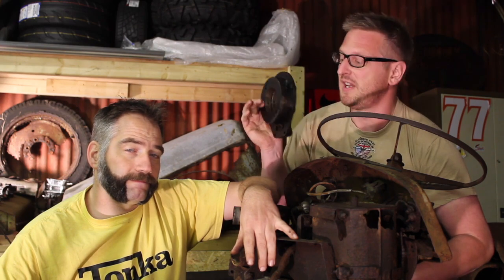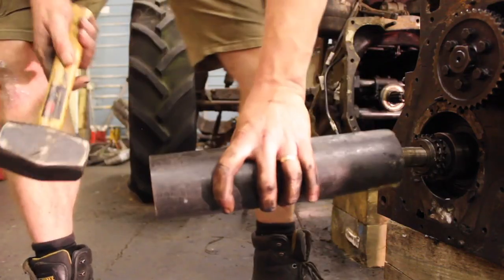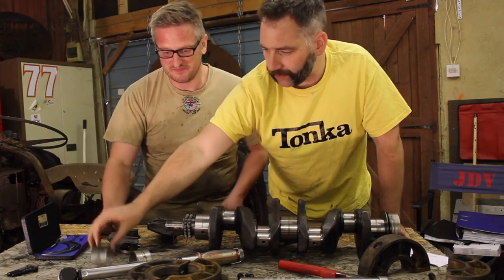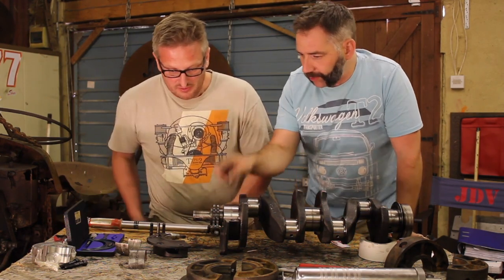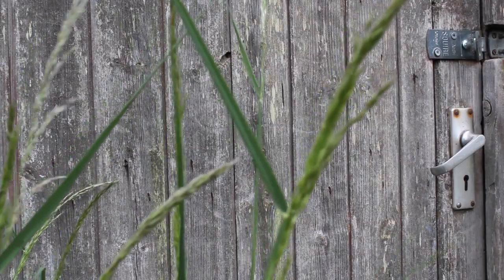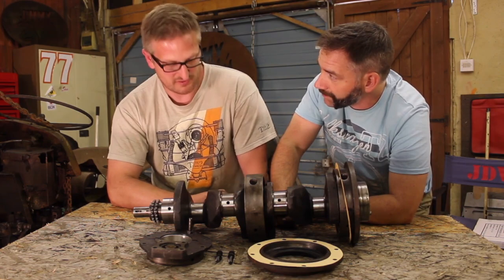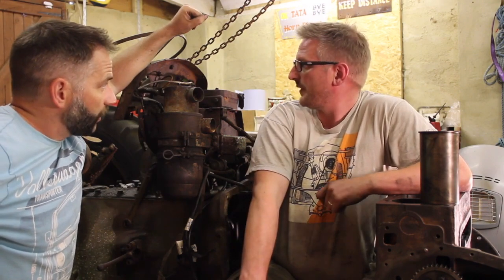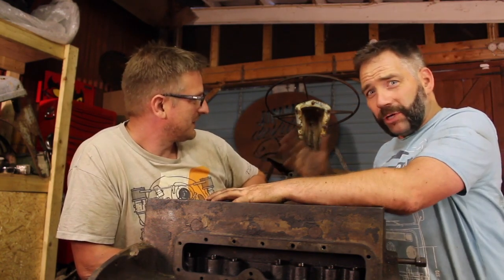Barn Find Fergie. Episode 4. How To Measure Crank Bearings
In this episode Jimmy and Gav get to grips with the cranks main shims as they demonstrate how to measure bearing tolerance using plastigauge and a micrometer. Things are on the up!

This project follows a Barn Find 1953 Ferguson TEF 20 Little Grey Fergie. This vintage tractor was found in a hedge where it had sat for 31 years. Can Jimmy de Ville (from Goblin Works Garage) and Gav (former RAF engineer) bring it back to life using their engineering, building, fabrication and make do and mend skills?

There might be extreme, dangerous and crazy measures needed to breath life back into this retro, vintage vehicle and once farming extreme machine.